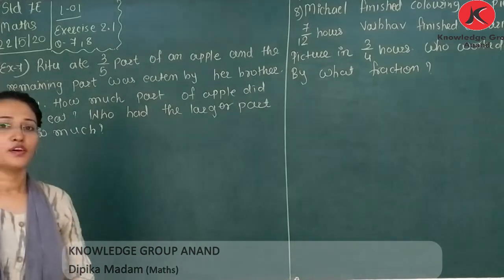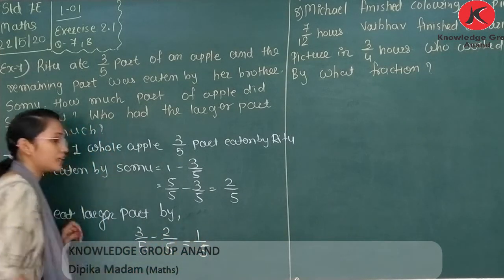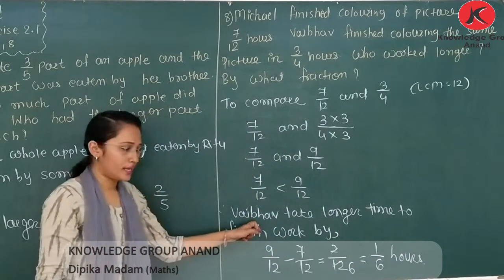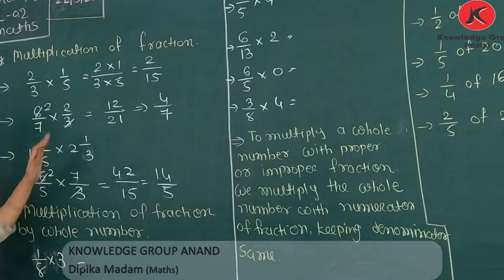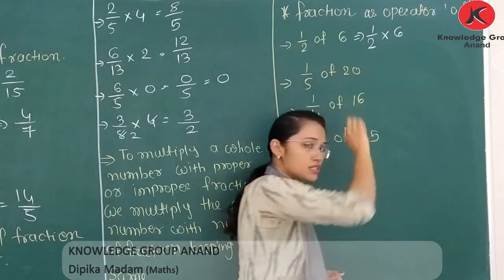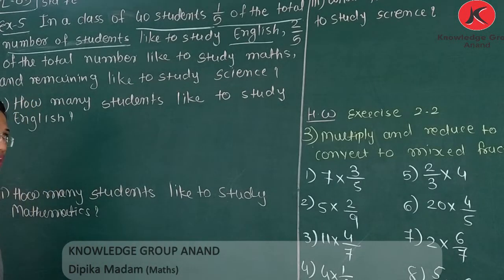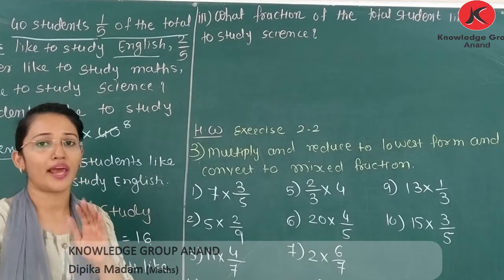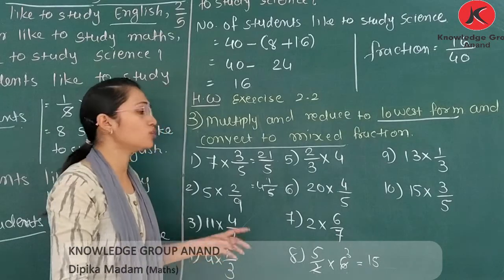Class 7 Eng Med Maths - Chap : 2 : FRACTIONS AND DECIMAL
Ex:-2.1
Exa:- 2,3,4,5,6